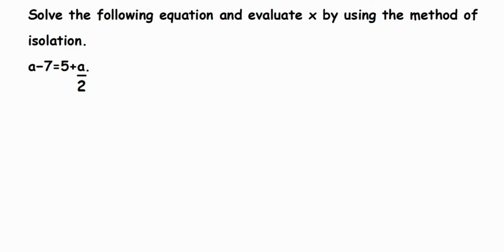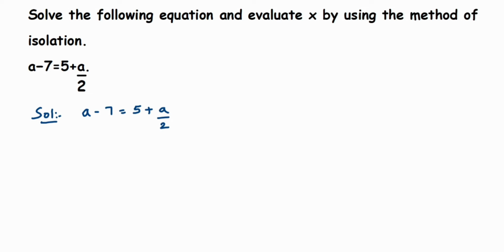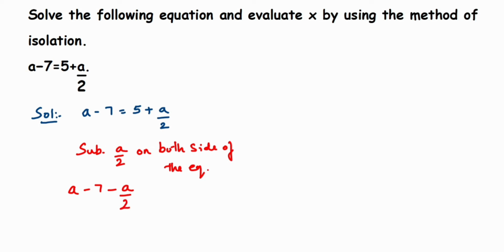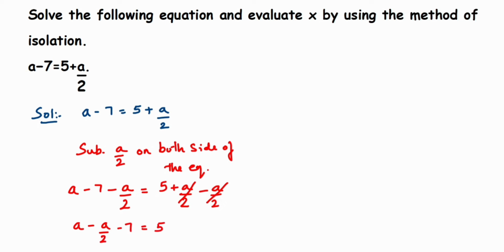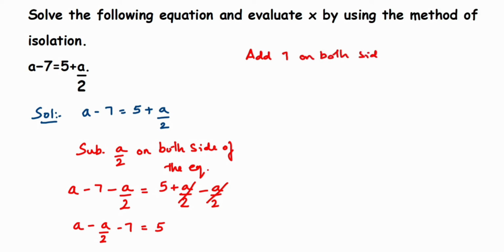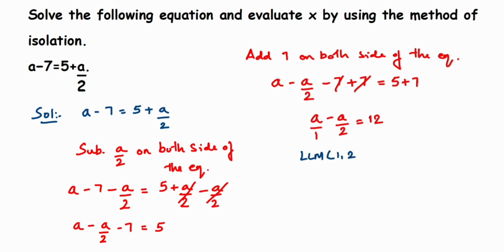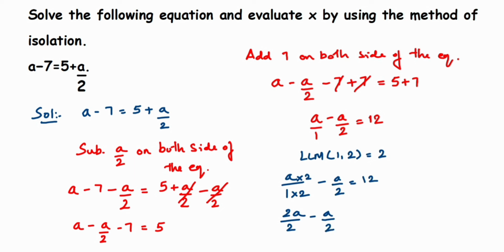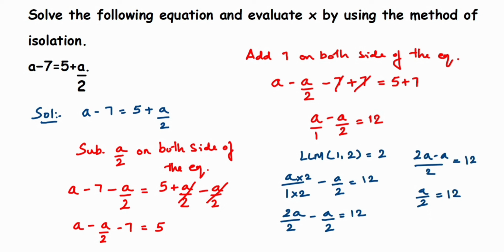Solve the following equation a -7=5 + a/2 and evaluate x by using the method of isolation. Class 6